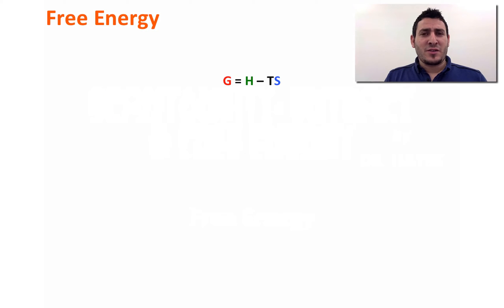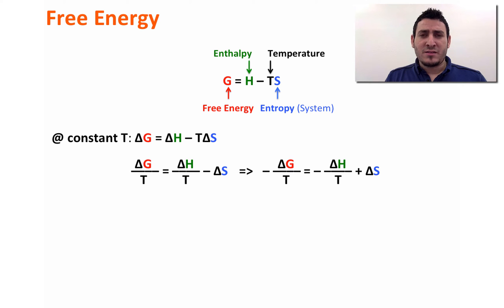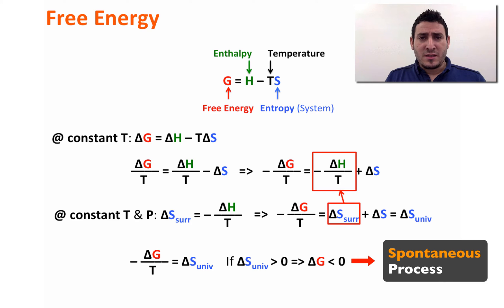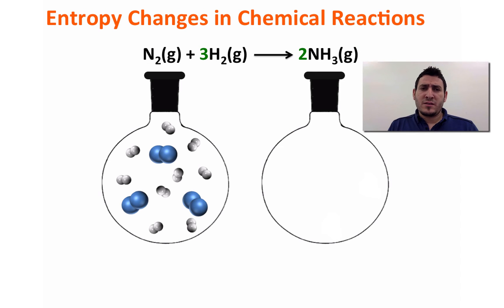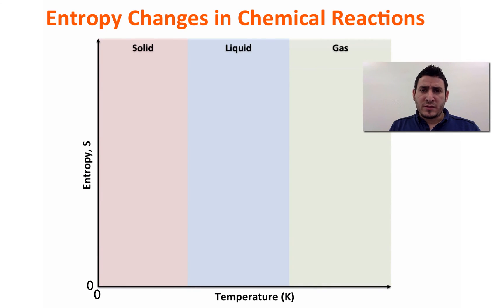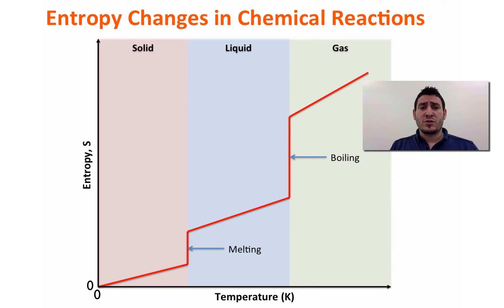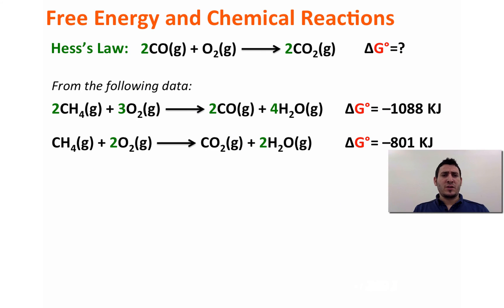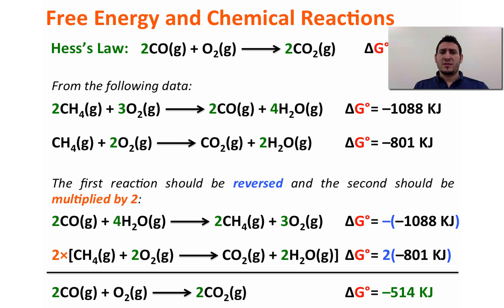Thermodynamics | Free Energy.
This video is about Thermodynamics and explains in details Gibbs Free Energy and its relationship to spontaneity. Moreover, this video explains how to calculate the free energy through three different methods.

This video is the second of a complete series that explains different topics on thermodynamics that include: